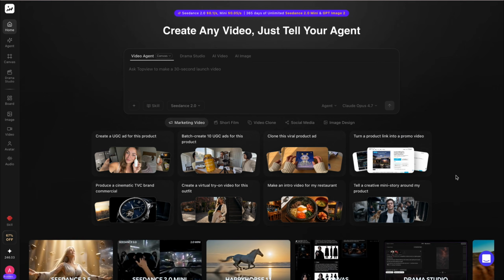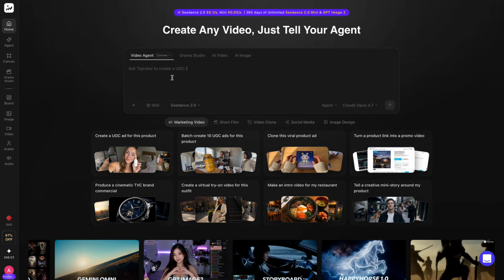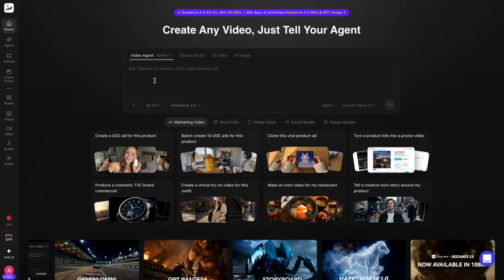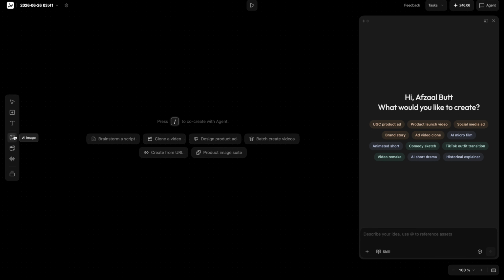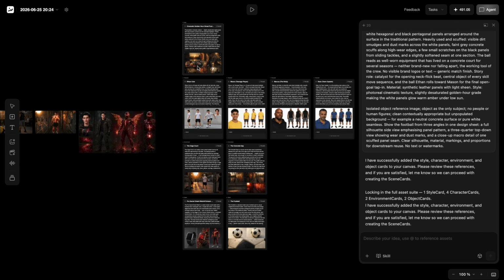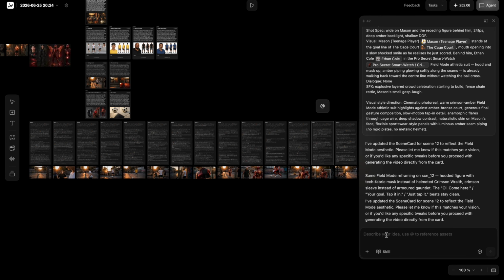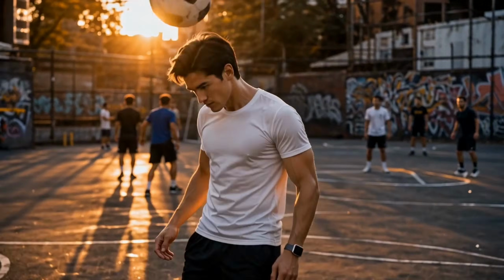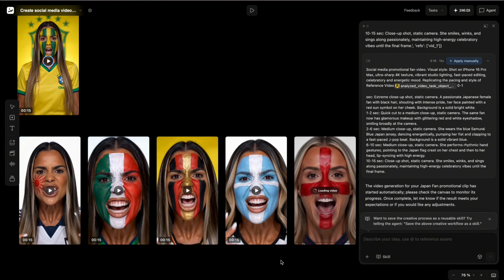Unlimited Seedance 2.5 Is Here | Generate Realistic Football Videos WIth Smart Canva | Topview AI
Want to create realistic AI football videos with consistent characters and cinematic quality? In this video, I test Topview AI Smart Canvas, the all-in-one AI video platform that gives you early access to Seedance 2.5 and lets you generate unlimited Seedance 2.0 videos with an AI Agent.

I'll show you how to create long-form AI videos, generate realistic football match scenes, replicate trending videos, and automate the entire workflow without writing complicated prompts. Whether you're a beginner or an experienced creator, Topview AI makes AI filmmaking and content creation faster than ever.

🔥 In This Video:

✅ Early Access to Seedance 2.5
✅ Unlimited Seedance 2.0 Generation
✅ Unlimited Seedance 2.0 Mini for One Year
✅ Smart Canvas AI Workflow
✅ AI Video Agent Demo
✅ Generate Realistic Football Videos
✅ Consistent Characters Across Scenes
✅ Automatic Storyboard & Scene Generation
✅ Trending Video Replication Workflow
✅ AI Image, Video, Music & Sound Effects
✅ Long-Form AI Video Creation
✅ Best AI Video Generator for Creators

🎁 Topview AI Offer
✔️ Unlimited Seedance 2.0 Generation for One Month
✔️ GPT Image 2 & Multiple AI Models Included (Annual Plan)

Seedance 2.5
Seedance 2.5 free
Seedance 2.5 unlimited
Seedance 2.5 early access
Seedance 2.5 AI video generator
Unlimited Seedance 2.5
Seedance 2.5 review
Seedance 2.5 Smart Canvas
Seedance 2.0
Seedance 2.0 free
Seedance 2.0 unlimited
Unlimited Seedance 2.0
Free Seedance 2.0
Seedance 2.0 Mini
Unlimited Seedance 2.0 Mini
Free Seedance 2.0 Mini
Seedance 2.0 Fast
Seedance 2.0 AI video generator
Seedance 2.0 tutorial
Seedance 2.0 review
Generate unlimited AI videos
Unlimited AI video creation
Long AI video generator
AI football video generator
Realistic AI football videos
Consistent AI characters
Topview AI
Topview AI review
Topview AI tutorial
Topview AI Smart Canvas
Topview AI Agent
Topview AI Seedance 2.5
Topview AI Seedance 2.0
Smart Canvas AI
AI video agent
AI filmmaking
Cinematic AI videos
Trending AI videos

⏱️ Chapters

00:00 Intro
00:20 What is Topview AI?
01:10 Smart Canvas Overview
02:20 AI Video Agent Setup
03:40 Creating a Realistic Football Video
06:00 Character Consistency Workflow
07:50 Replicate Trending Videos
08:30 Pricing & Seedance 2.5 Early Access
09:20 Final Thoughts

What should I create next with Seedance 2.5? Football videos, cinematic movies, product ads, or something else?